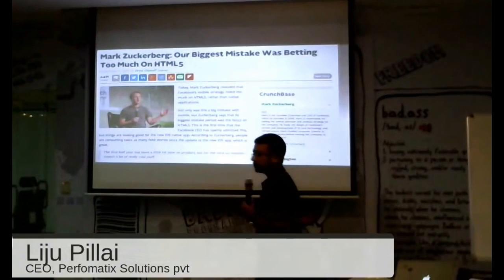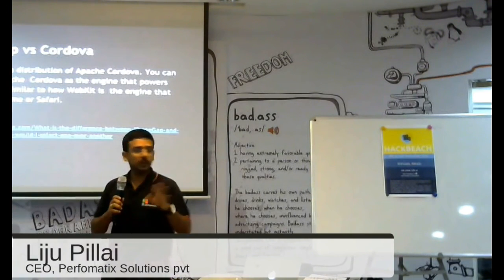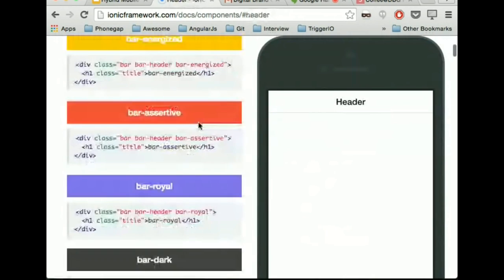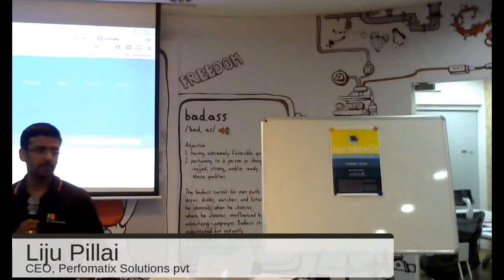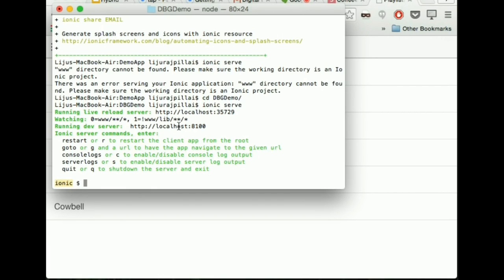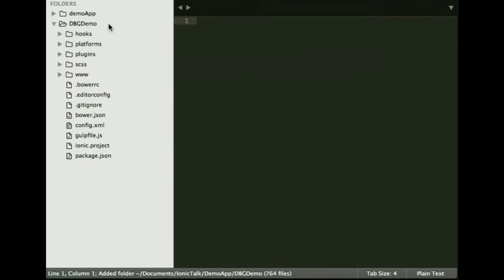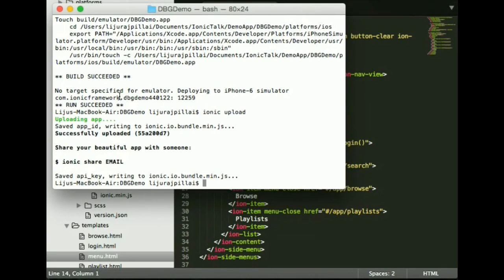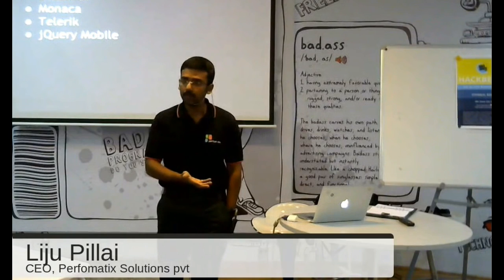Why Hybrid Mobile App ? A session on Hybrid Mobile app and Ionic Framework by Liju - Perfomatix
A session on Hybrid Mobile app and Ionic Framework by Mr. Liju Pillai, CEO of Perfomatix Solutions.

Planning to build a Hybrid Mobile app, Learn more in the following link.

Visit Liju in LinkedIn.